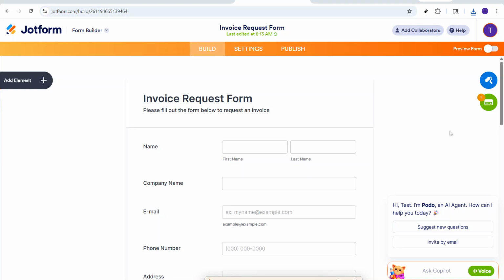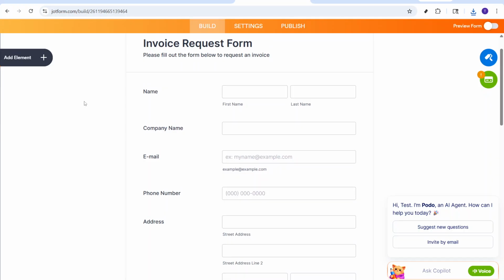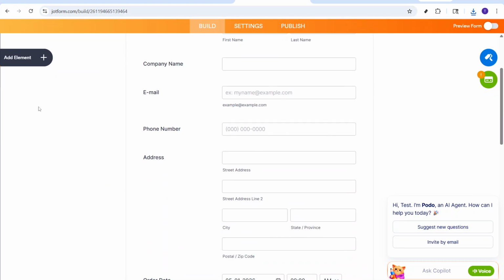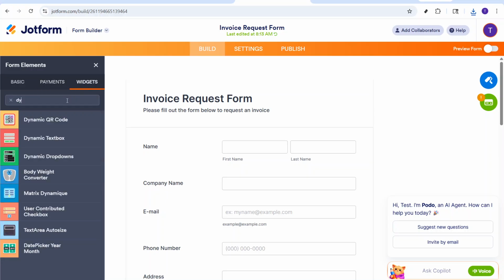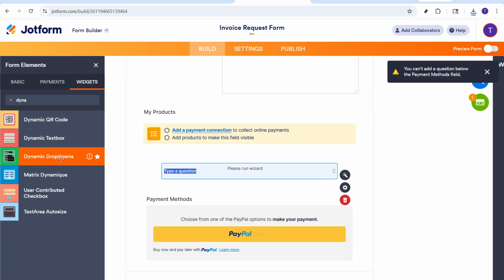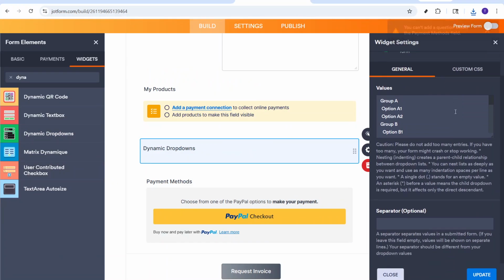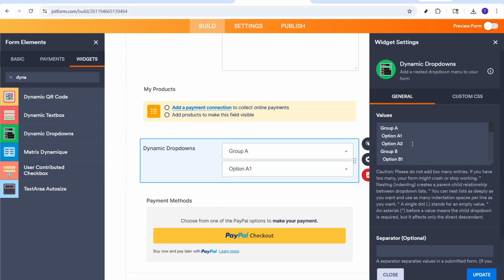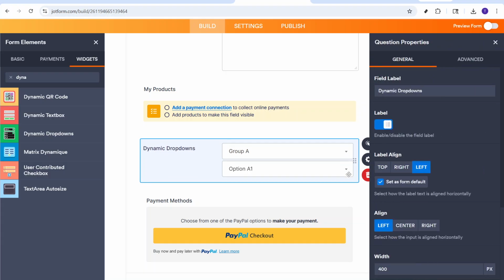How To Add Dynamic Dropdown To Jotform (Quick Guide)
How To Add Dynamic Dropdown To Jotform